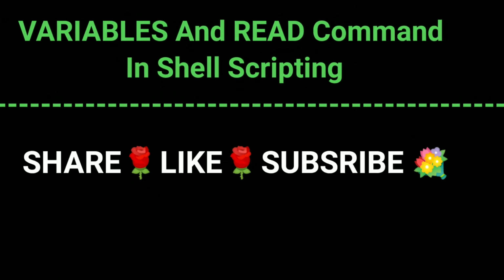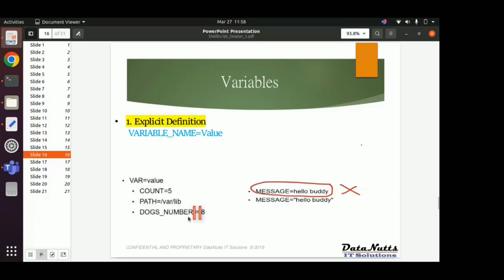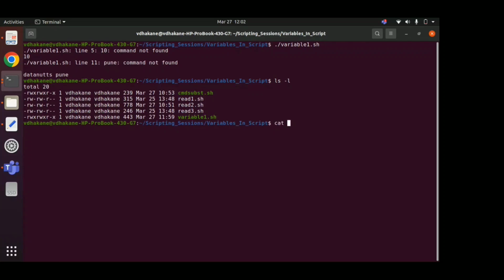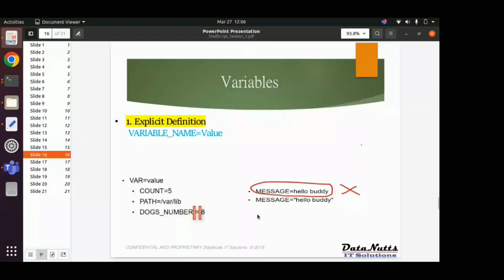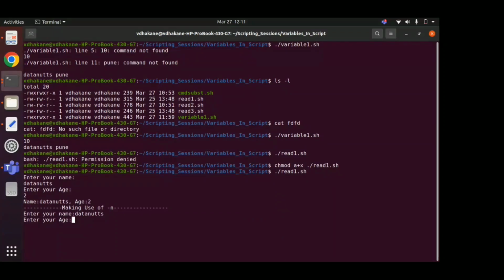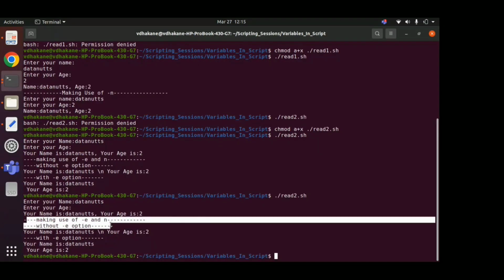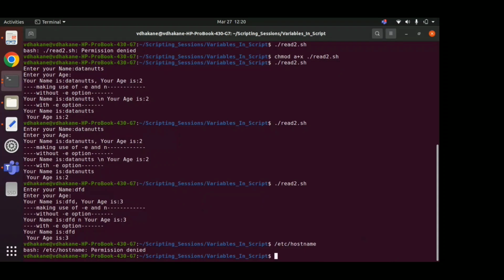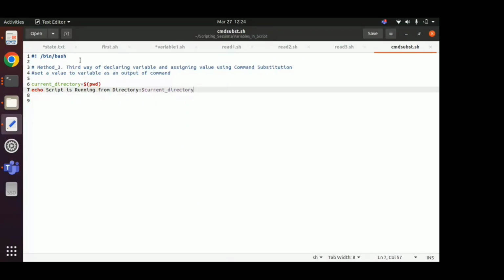Bash scripting tutorial for beginners Part 09 | Variables and READ Command in Linux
✅ 📚 Topics Covered in This Shell Scripting Tutorial:
Introduction to Shell Scripting
Variables and READ Command Explained in Linux
Basic Linux Commands for Beginners
Writing Your First Shell/Bash Script
Shell vs Bash vs PowerShell – Differences
How to Run Shell Scripts in Linux/Unix
Using Variables in Bash Scripts
Conditional Statements (if, else, elif) in Shell
Loops (for, while) in Shell Scripting
Working with Files using Shell Commands
Handling User Input in Shell Scripts
Creating Executable .sh Scripts
Shell Script for Automation Tasks
Linux Shell Scripting for Interviews
Practical Examples of Shell Commands

❓ Queries Answered in This Tutorial:
What is shell scripting and why is it useful?
How to write a basic shell or bash script?
How do Variables and READ Command  work in Linux?
How to use shell scripting for automation?
What are the most common shell scripting interview questions?
How to prepare for Linux command line interviews?
What's the difference between bash, shell, and PowerShell?
How can beginners start learning Linux scripting?
What are the top shell scripting tricks for job interviews?